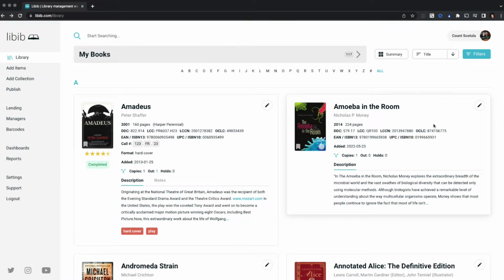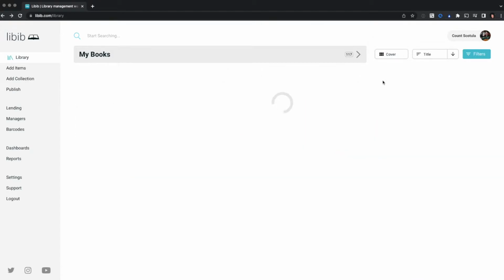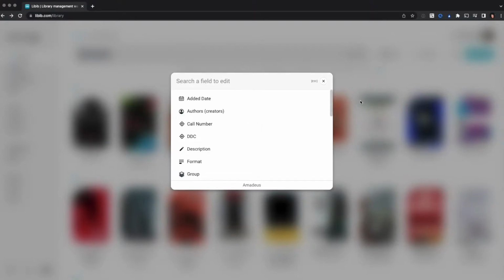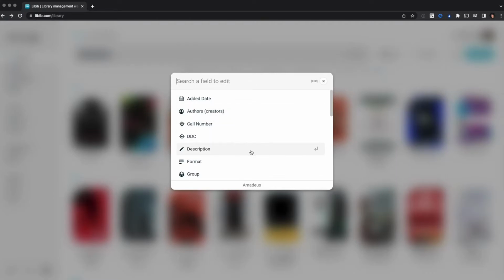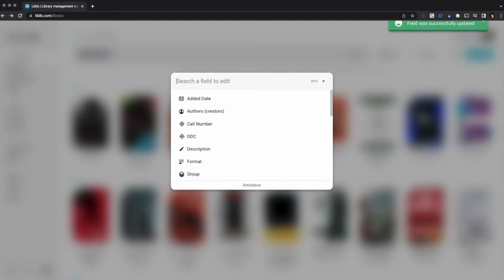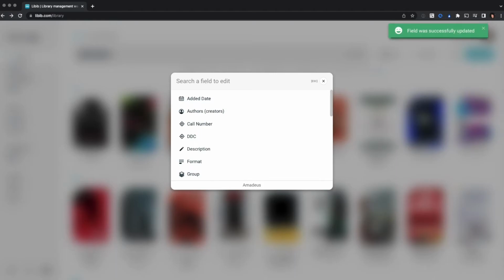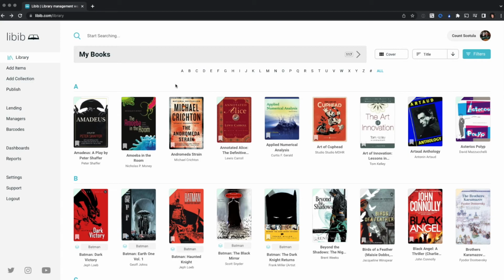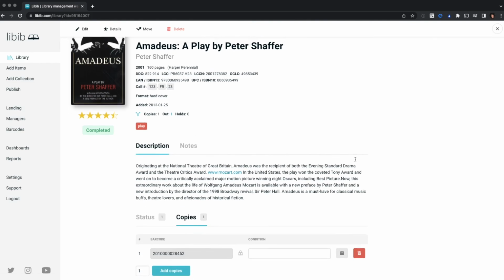Quick Edit (Libib Tutorial)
Learn how to use Libib's Quick Edit feature.

Have further questions?